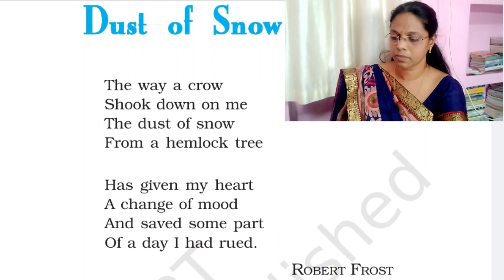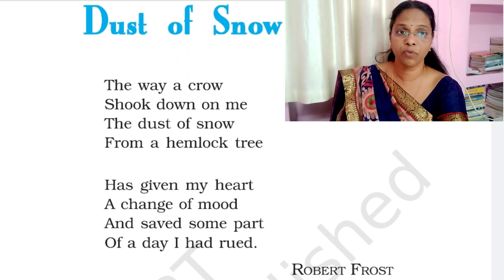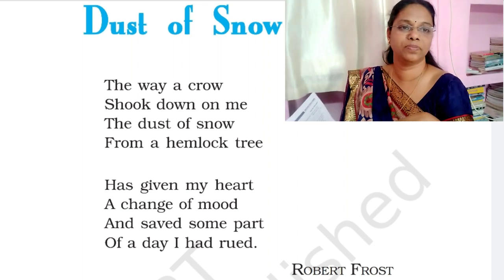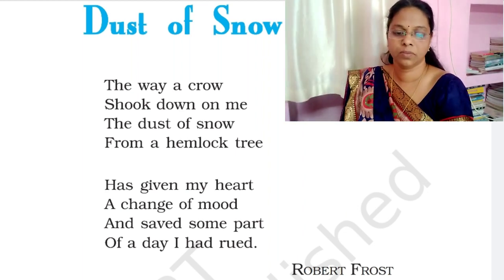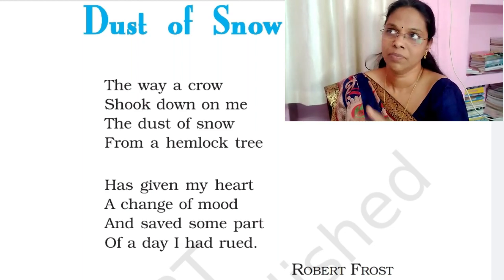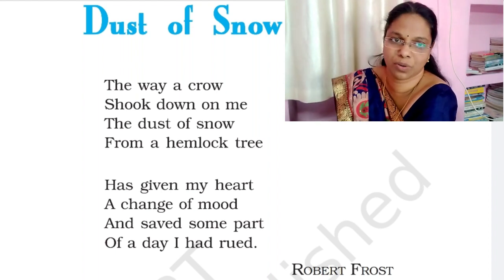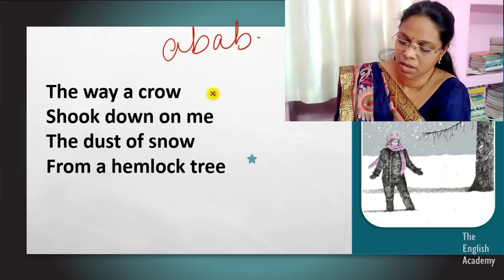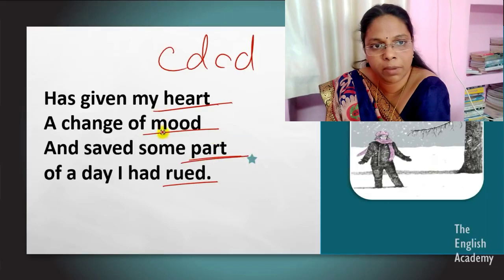Dust Of Snow, Poem 1, Class 10 (First Flight) (Explanation)